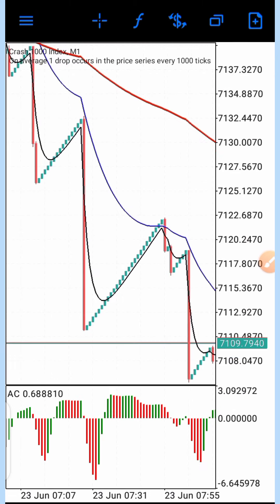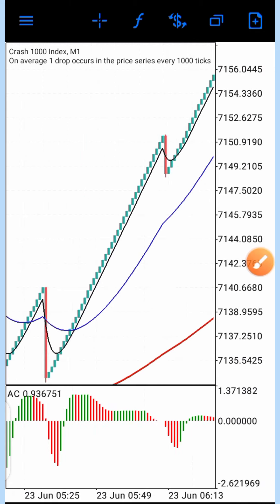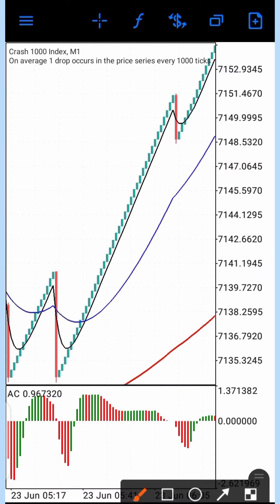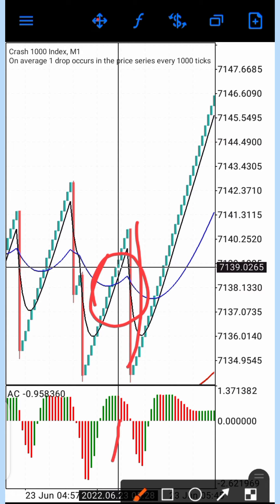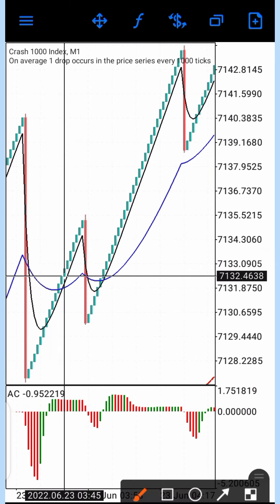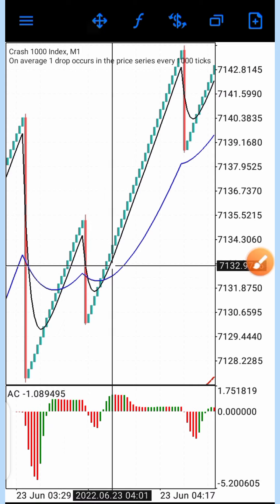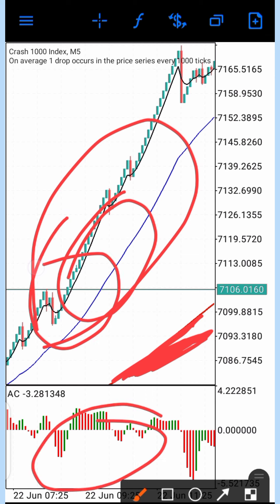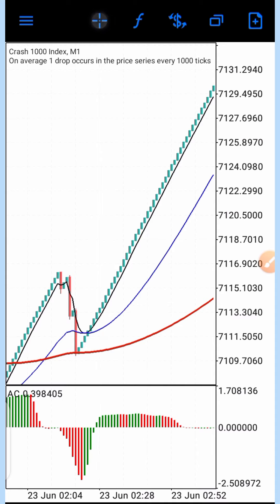Boom & Crash strategy | HOW TO ESCAPE THE SPIKES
1 minutes time frame for the entry and 5min for confirmation.